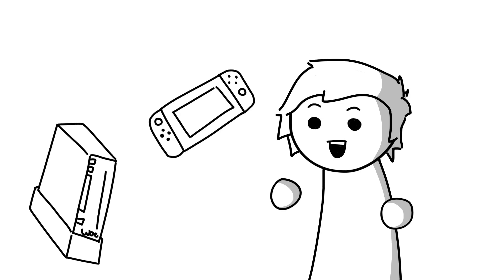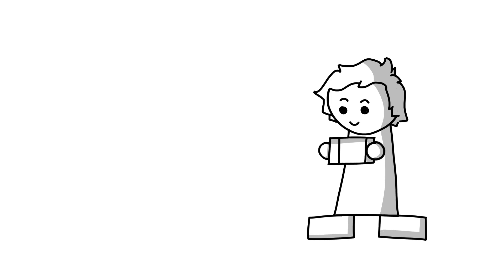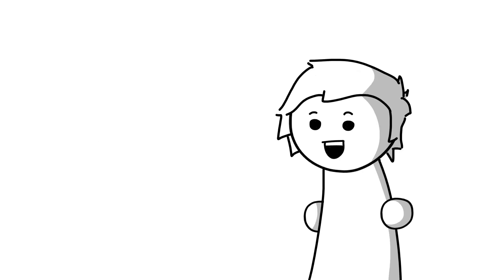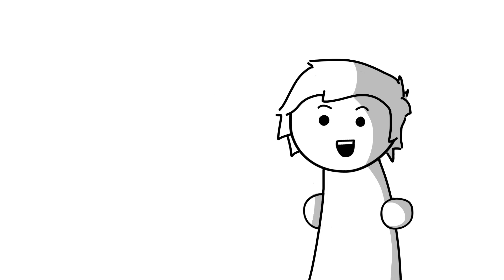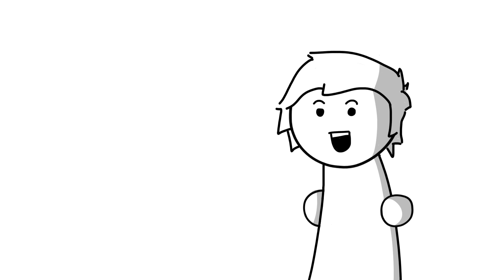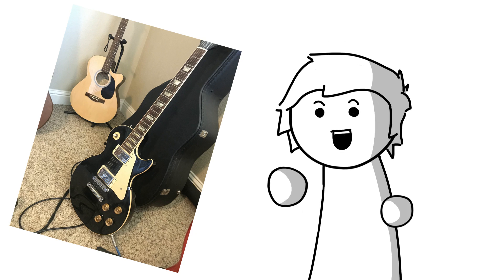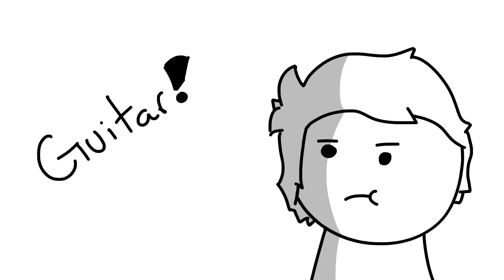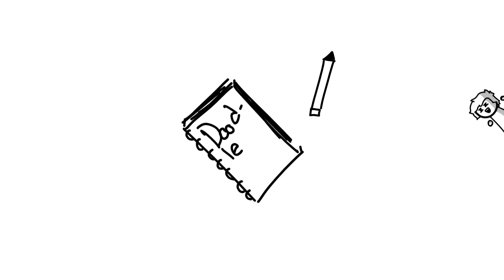Hobbies and Whatnot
Hobbies, we all have em', we're trying to find new ones right now, these are mine.